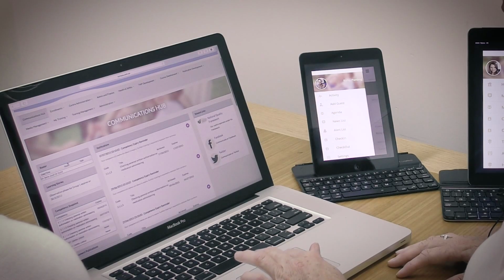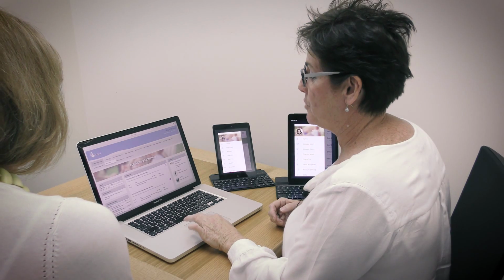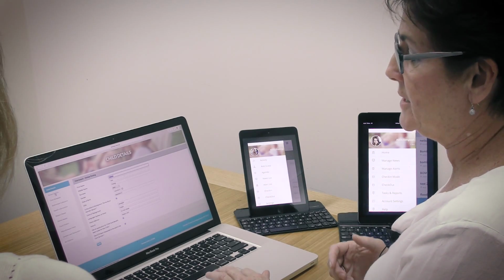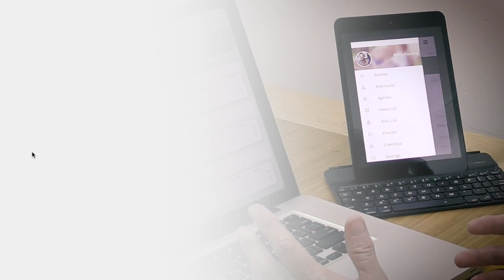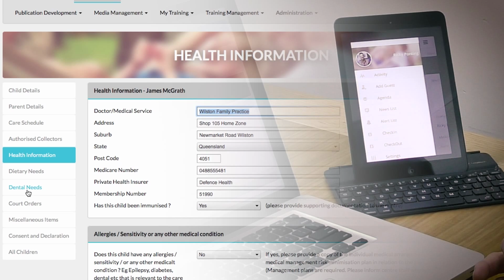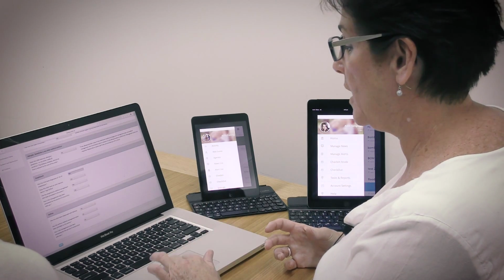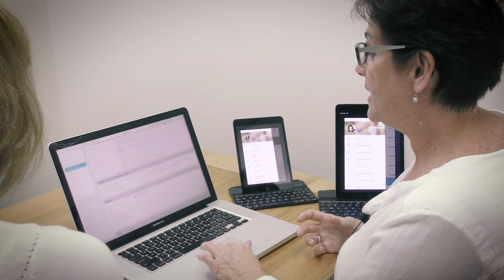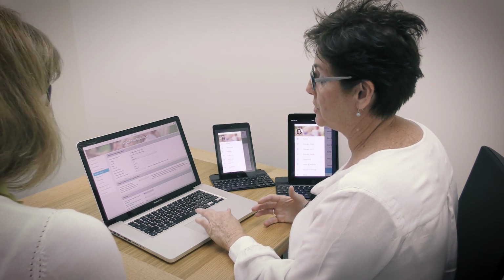Micare Global - Professional Development Capabilities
In this video Sharyn Fewster (Founder/Director of MiCare Global) further discusses the MiChild software platform and the opportunities for professional development. MiChild provides flexibility and empowerment for professional development within the primary care industry.